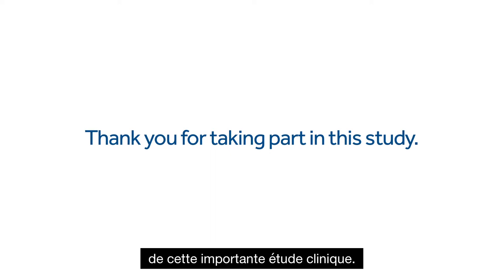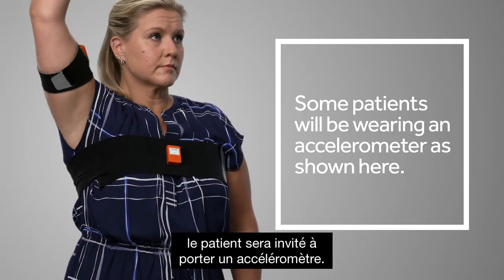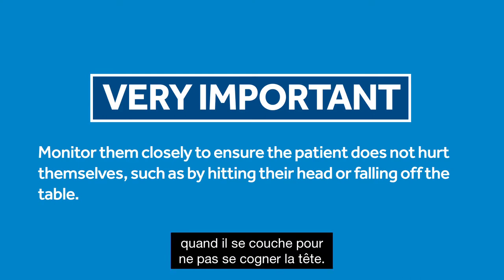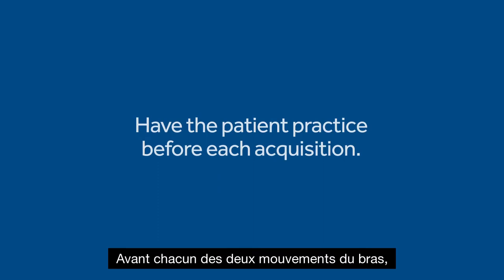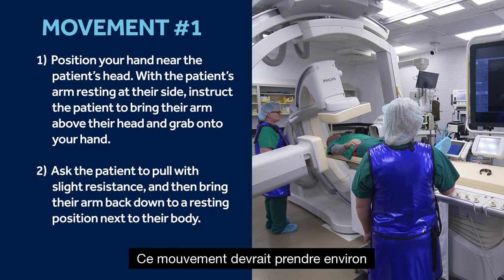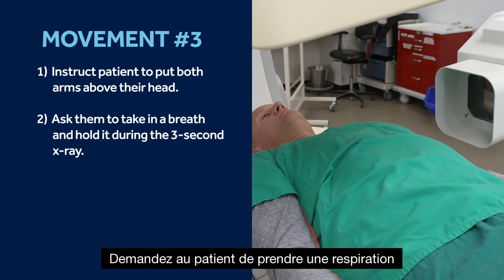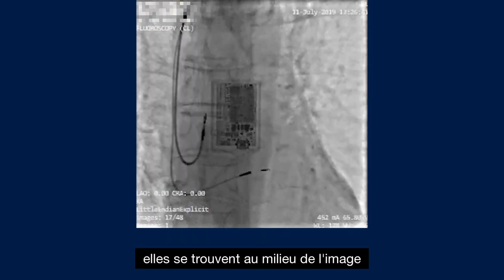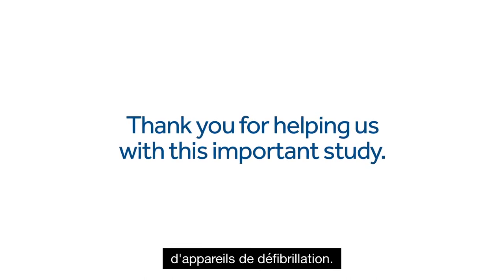BiPlane Image Collection for Technologists and Cath Lab Staff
This video describes the procedure for image collection as part of a clinical study.
French subtitles.